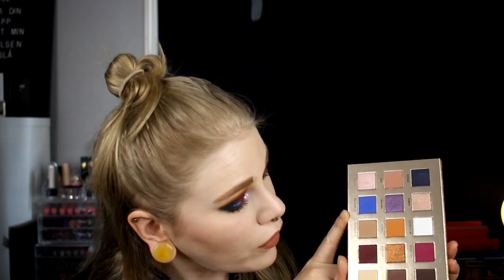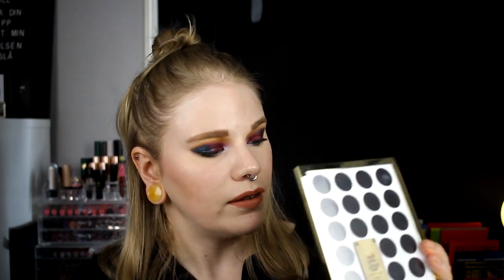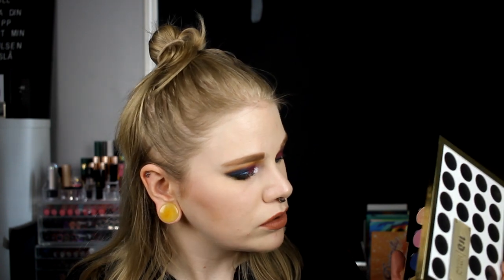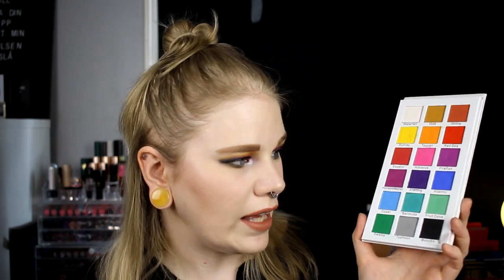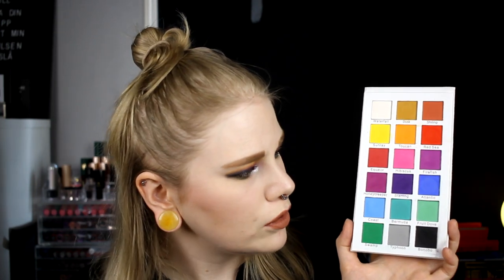| Odd One Out | Eyeshadow Edition |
Hi!
Today's video is an idea my boyfriend came up with but I found a collab between Angelica and Lacie aka Spooky Lips and Fat Hips that has the same concept! So don't forget to check both of them out!

▷ Base:
Viva la Diva Argan Oil - Pure Light
Nyx - Sculpt
Linda Hallberg Infinity - Pinwheel
Urban Decay x Kristen Leanne - Beauty Beam
Revulotion - Hyaluronic Fix

▷ Eyes:
Lumene Eyeshadow Base
Kaleidos Makeup Futurism Collection:
Sci-Fi Green: Radioactive, E.T & Darkside
Cyber Bronze: Plasma
Astro-Pink: Neptune & Nebula
Colourpop Crème Gel Liner - Fast Lane

▷ Lips:
Colourpop - Third Eye

FAQ:
From: Sweden
Cruelty Free: Yes
Born: 1989
Ears: 20 mm
Septum: 2,4 mm

EQUIPMENT:
Camera: Canon EOS 600D
Editing program: Sony Vegas Pro 13
Lights: Day light and/or 2 soft boxes